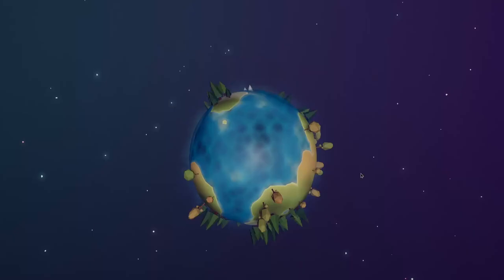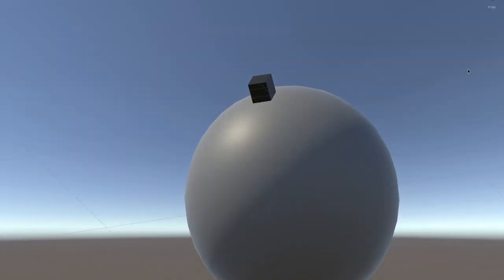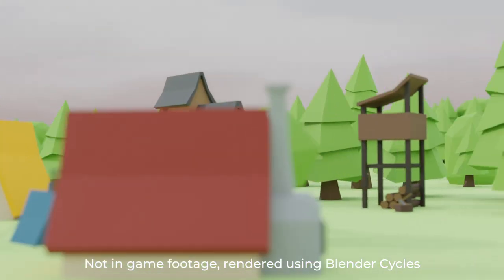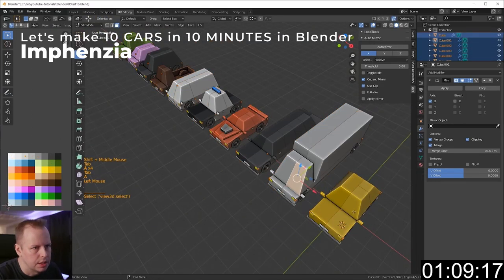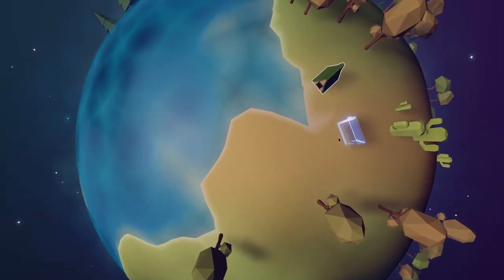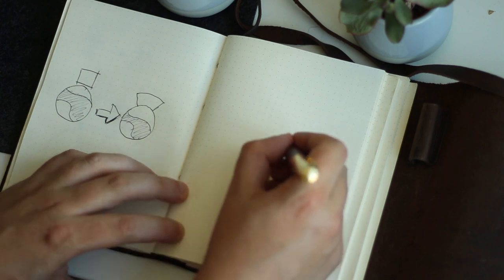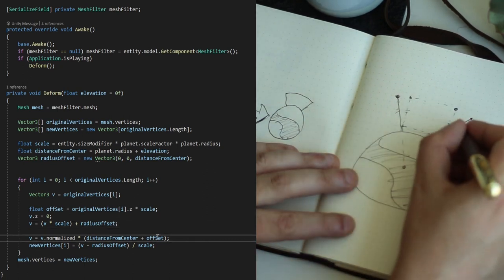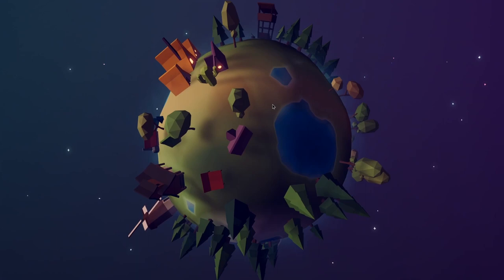I Created BUILDINGS for My Game in Blender!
In the third video of this series I will be modelling buildings in Blender for my Unity VR Game.

00:00 Intro and Recap
00:39 Approach
01:10 Modelling
02:13 Textures
03:17 Finished Buildings
04:10 Flat Buildings on a Round Planet
05:00 Skewing Buildings
07:03 Outro

Hi!, I am Mubanga, and I am creating a game where you build a town on a tiny planet, that can be played in VR! Follow me while I develop this game.

@Imphenzia (sorry for butchering your name!) Makes awesome Blender and Unity tutorials. This is the video that I showed:

This is another awesome video by him that will get you going with Blender within 90 minutes:

Original music by Mubanga (me).